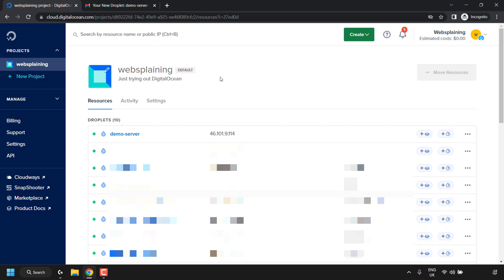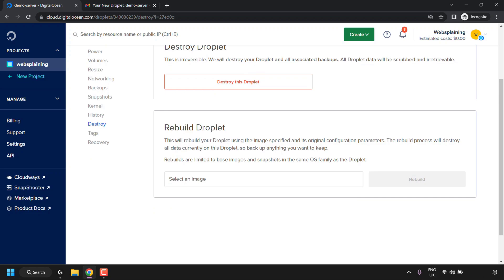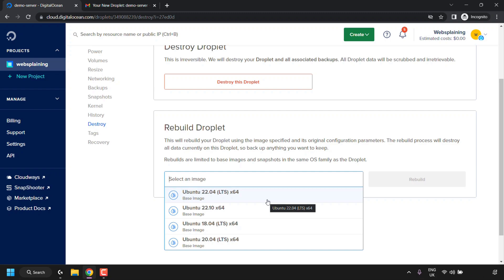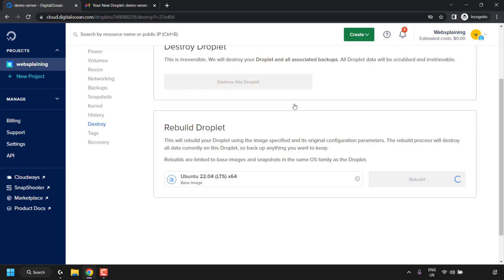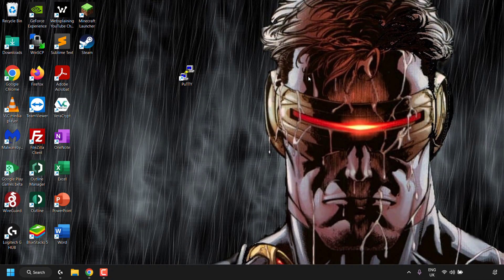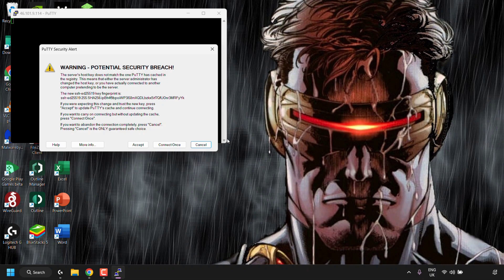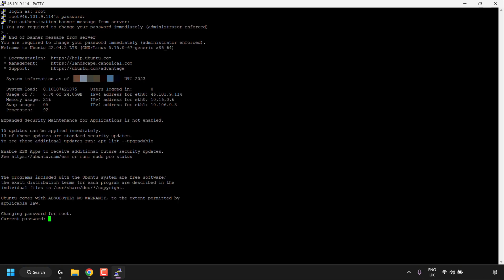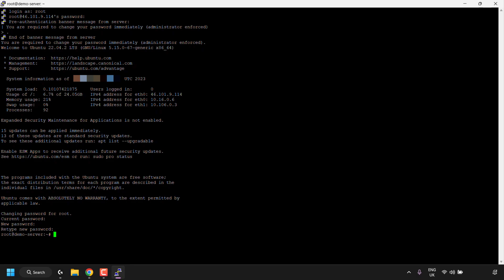How To Rebuild Droplet In DigitalOcean With A Fresh Operating System (OS) Image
In this video, I will show you how to rebuild a DigitalOcean droplet with a fresh OS. Droplet rebuilds, restore your cloud server to its original configuration parameters for the specified image. Rebuilds are restricted to base images and snapshots in the same OS family. For example,  if you spun up your droplet originally with Ubuntu 22.04 (LTS) x64, you can only rebuild your droplet with an Ubuntu OS. The Ubuntu OS can be an equal version, an older version, or a newer version. The rebuild process will erase all the data stored on your droplet, so make sure you back up anything you want to keep before commencing with the rebuild. The droplet when rebuilt, will keep the same cloud server IP address, which is an excellent perk as you won't need to redirect your traffic to a new server IP address if you're managing a website for example.

🔵Get $200 in cloud credits from DigitalOcean using my referral

Steps To Rebuild Droplet In DigitalOcean:
1. Log in to your DigitalOcean account. If you don't one you can use my referral to get $200 in free cloud credits. Here is also a video guide of mine on how to spin up your first droplet with DigitalOcean
2. Hover over the droplet you want to rebuild and click on its name (hostname)
3. Click Destroy on the menu to the left
4. Scroll down to Rebuild Droplet
5. Click on the box that says "Select an image"
6. Choose a base image OS (such as Ubuntu) or a snapshot from the same OS family
7. Click Rebuild
8. Click Confirm and wait for your droplet to be rebuilt (refer to the blue status bar)
9. Once your droplet has been rebuilt you will see a green message from DigitalOcean that says Droplet has been rebuild.
11. Now open up your SSH client. If you don't have an SSH client installed, you can follow this video of mine to install PuTTY
12. Copy and paste your droplets IP address into the hostname section of PuTTY and click open
13. You will then be greeted with a PuTTY security alert, click either Accept or Connect Once to continue with your log in
14. Login with the username root and press Enter on your keyboard
15. Enter your root password emailed to you by DigitalOcean as a result of the droplet rebuild and press Enter
16. Enter your droplets current password once again followed by Enter on your keyboard
17. Now, you need to change your root password. To do this input a new password of your choosing, press enter, and retype it to confirm, followed by a final Enter on your keyboard.

Congratulations, you have successfully rebuild a DigitalOcean droplet with a fresh OS and have logged into it using an SSH client.

Timestamps:
0:00 - Intro & Context
0:20 - Rebuild DigitalOcean Droplet
2:46 - Login To Your Rebuilt Droplet Via SSH And Change Root Password
4:32 - Closing & Outro